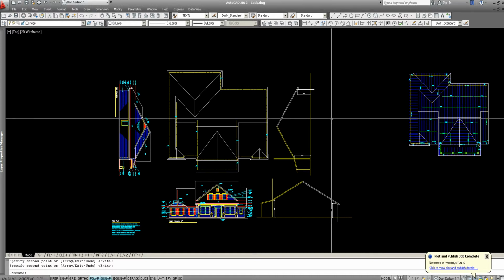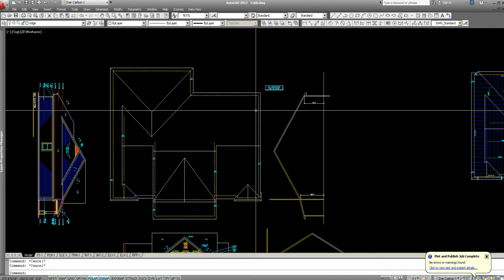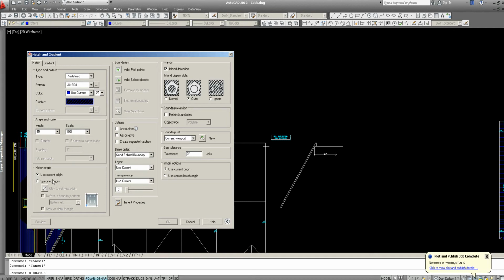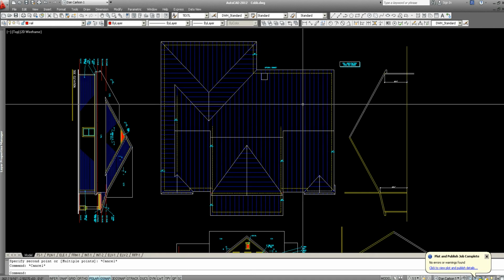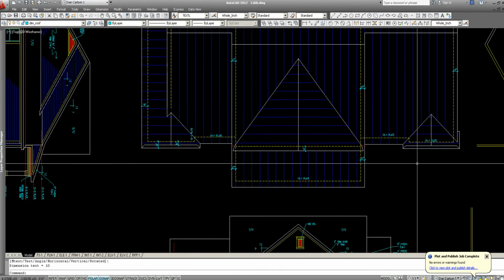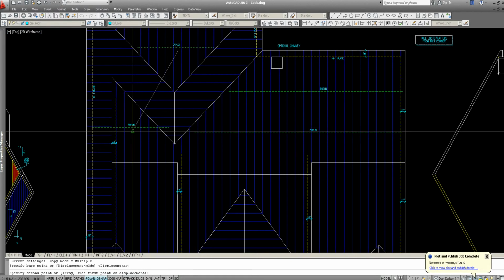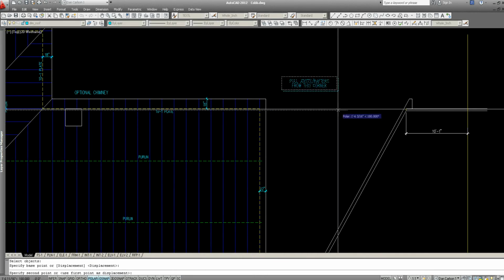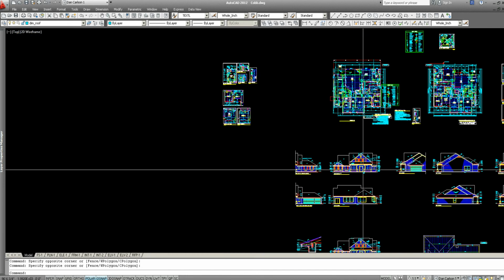Roof design 3 of 3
Roof 3 of 3